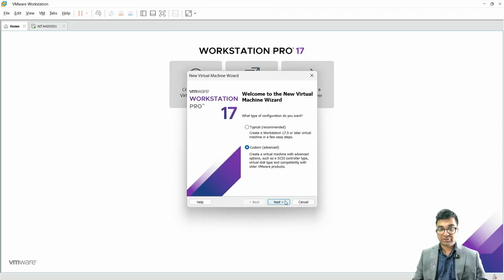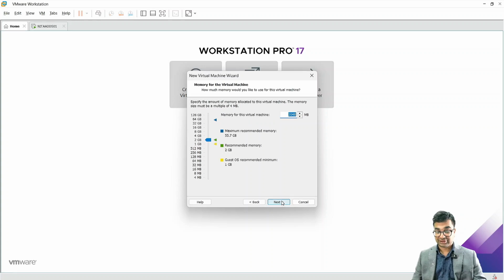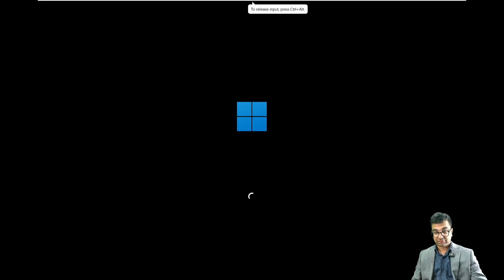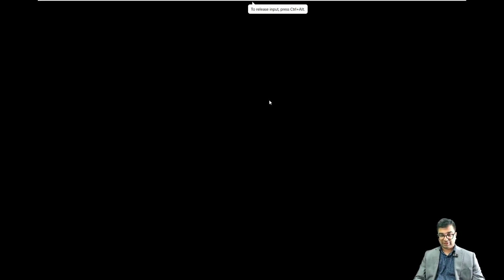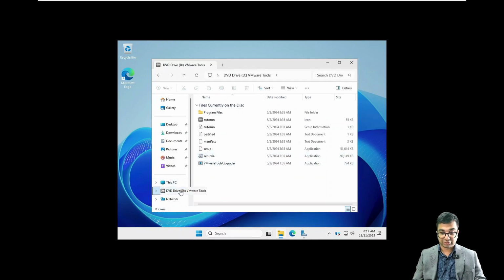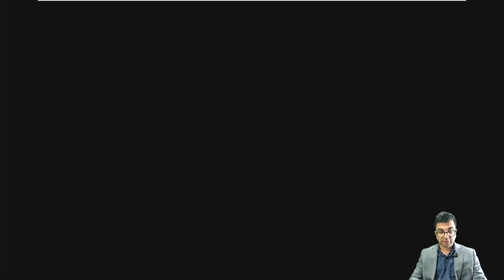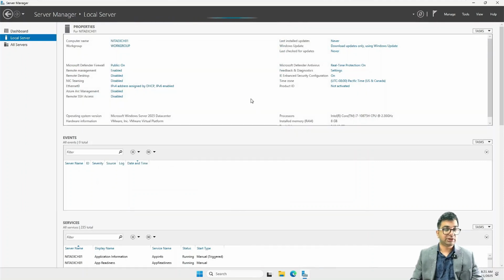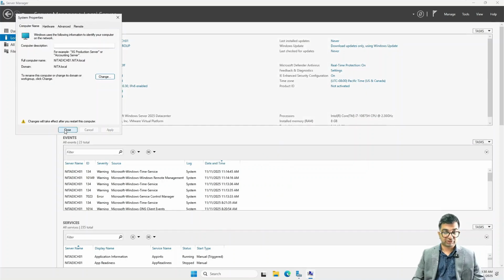Microsoft Exchange Server 2019 JumpStart Kit - Installing Microsoft Windows Server 2025 - Lab 04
In this episode we discuss: How to install Windows Server 2025 in VMware Workstation and perform complete lab setup including networking, firewall, VMware Tools, and domain joining. Perfect for beginners and IT students to master real-world server configuration skills step-by-step.